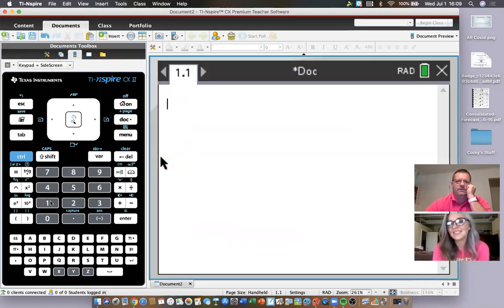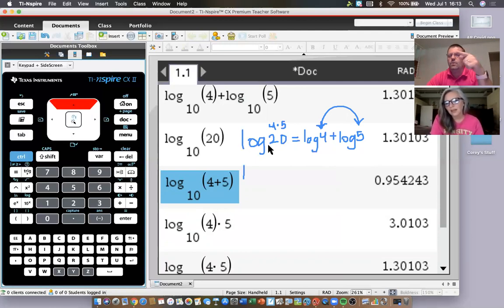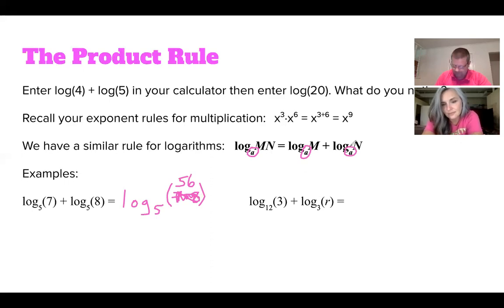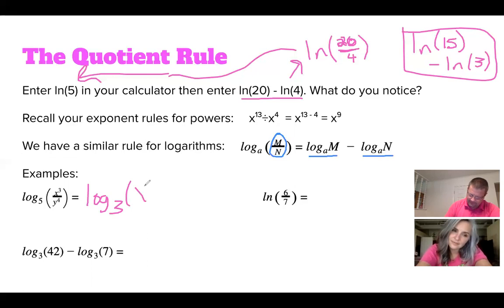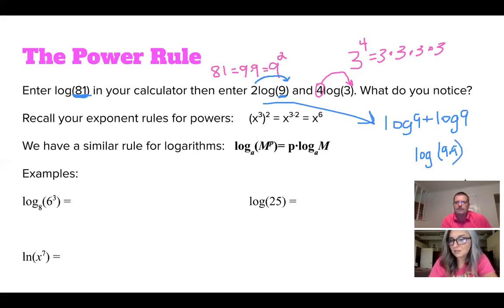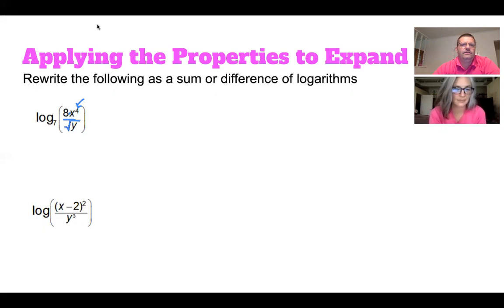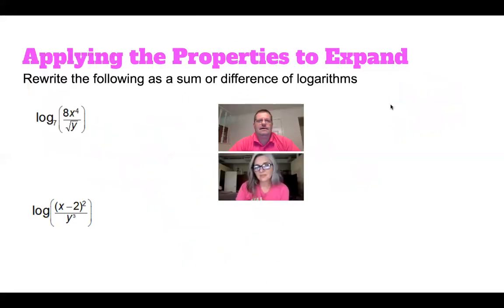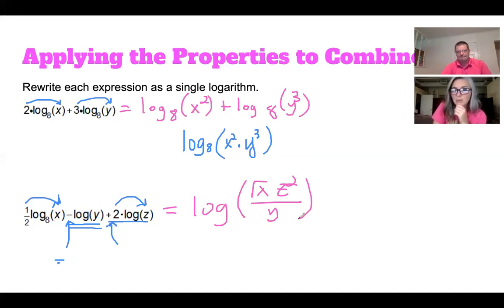CA Section 5 4 Properties of Logarithms